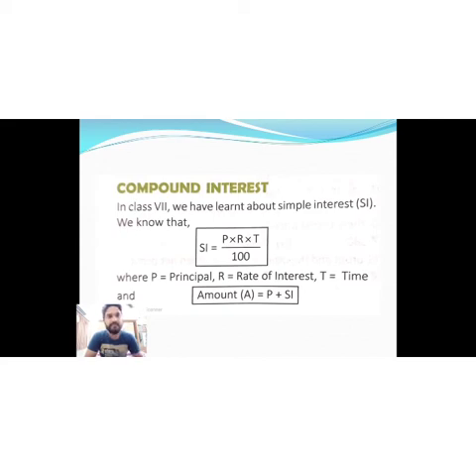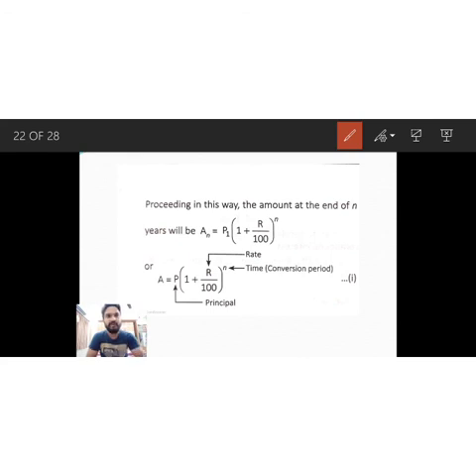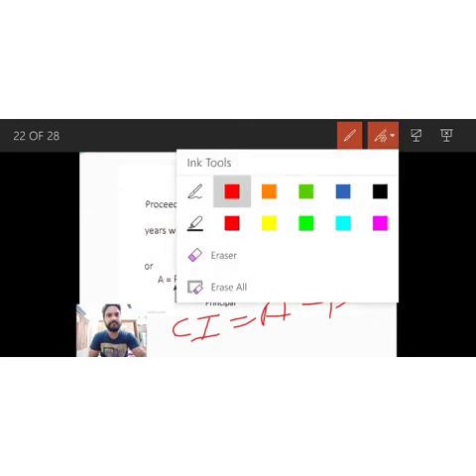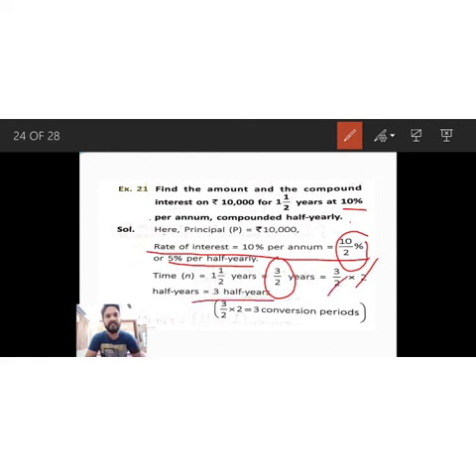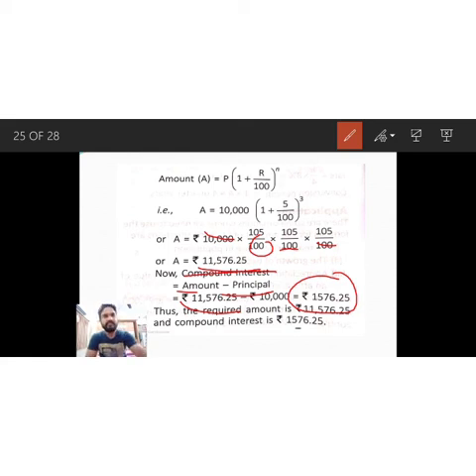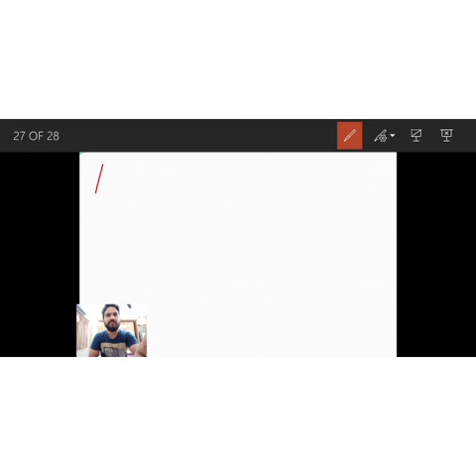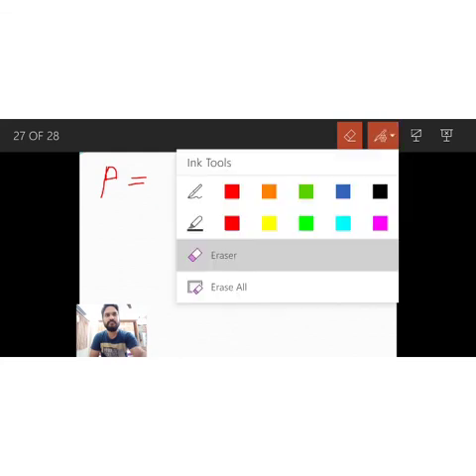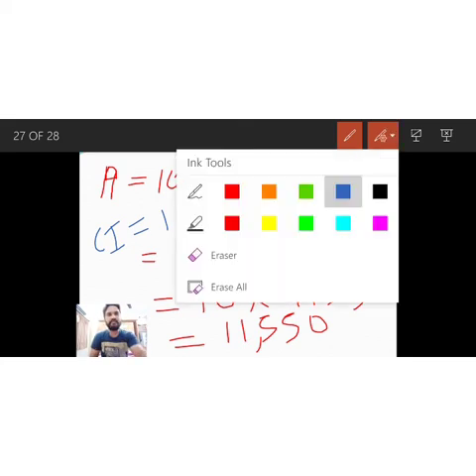Class 8 Subject maths Topic comparing Quantities part 6 Rohit mauka